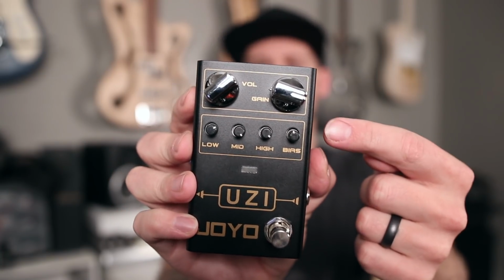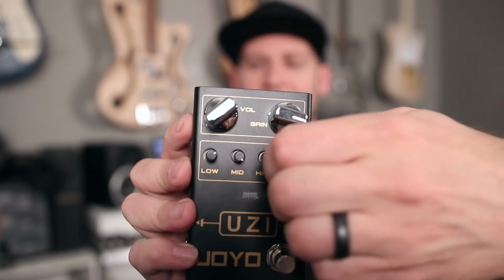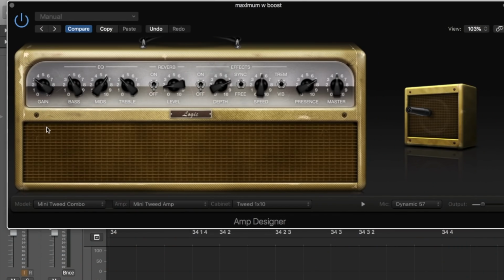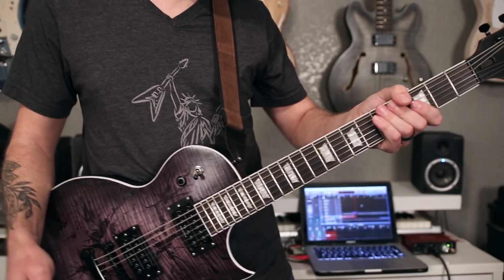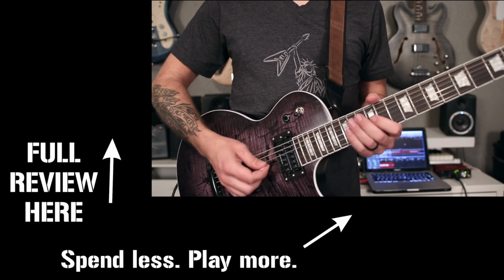MESA or MARSHALL? YOU choose with this pedal (JOYO UZI)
This is the review and demo of the JOYO UZI from the new R series of pedals.  This pedal gives awesome crunchy distortion from both both flavors of british and american tube melting tone!

*Prices mentioned in this video are subject to change without notice. Please check the links below for current pricing.

Joyo Uzi (Distortion)

Joyo XVI (octave pedal)

Joyo Maximum Overdrive (Fulldrive clone)

Full disclosure: I am an Amazon Associate, and the links in this description are affiliate links, which means that if you make a purchase, it doesn't cost you any more money, but I will earn a commission.